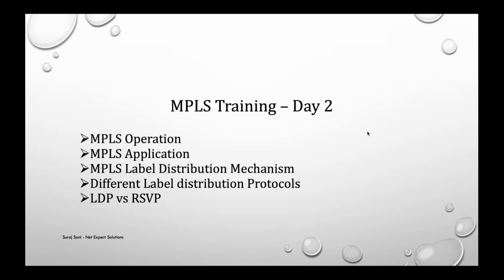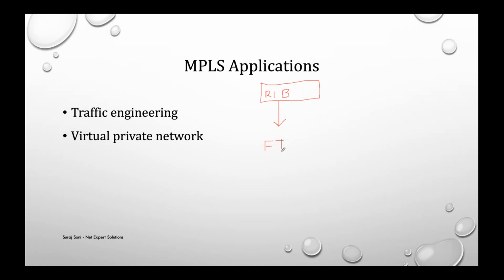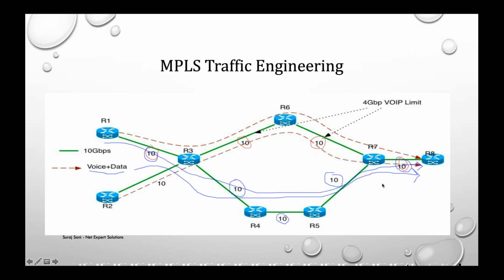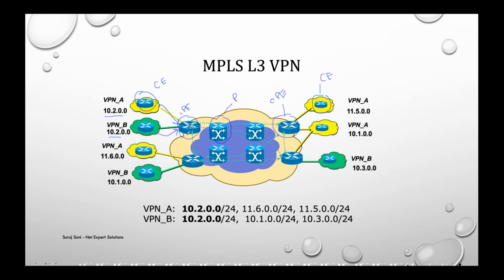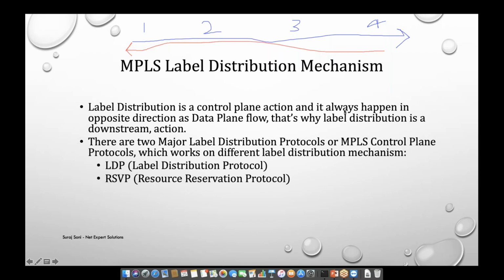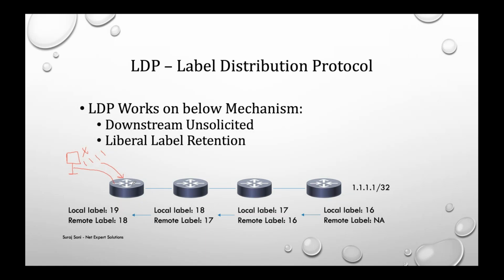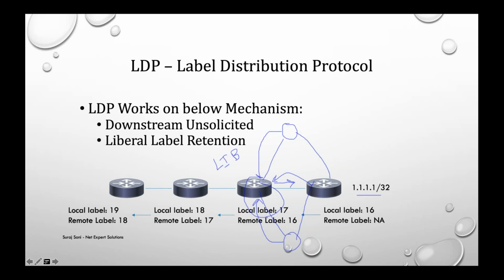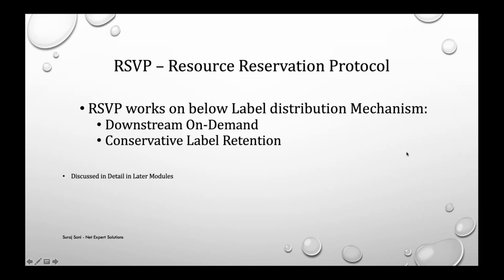MPLS Training Day 2 - Suraj Soni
Cisco MPLS BootCamp by Suraj Soni, CCIEx3 #39003